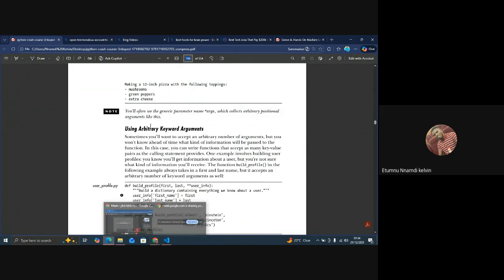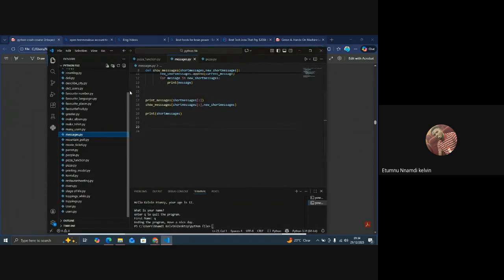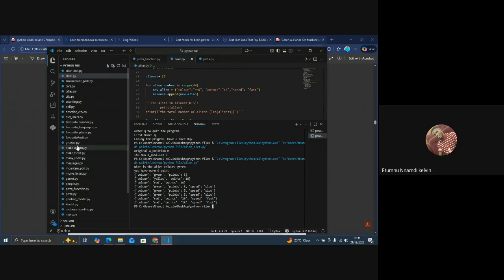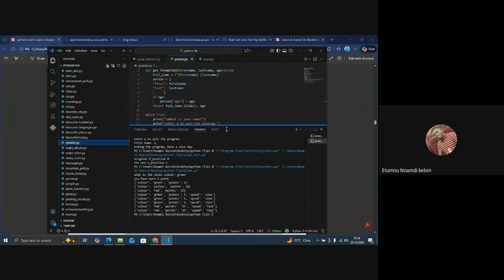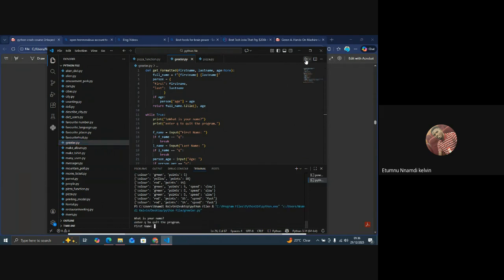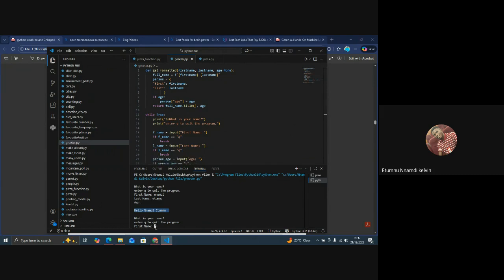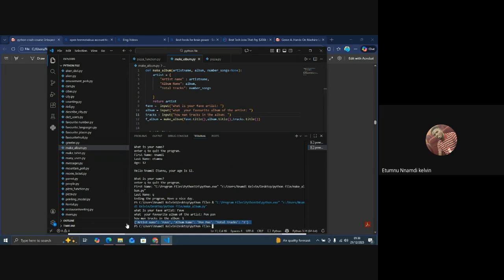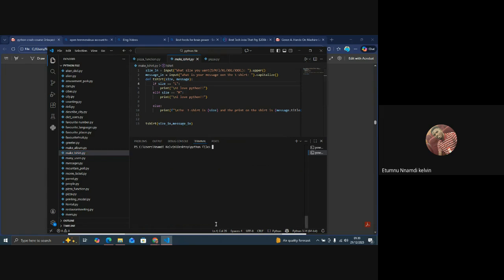Showing you my learning Journey, basics of Python coding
Coding Progress Report: Data Structures & Game Logic

Sharing a quick update on my learning journey. Today’s focus:

Concepts: Dictionary structures, passing arguments, and function returns.

Practice: Implementing movement logic and program loops.

Strategy: How I browse and solve problems using existing code examples.

The goal is to move from these basics to a large-scale crypto project and Machine Learning.